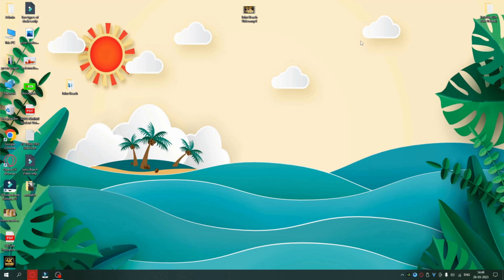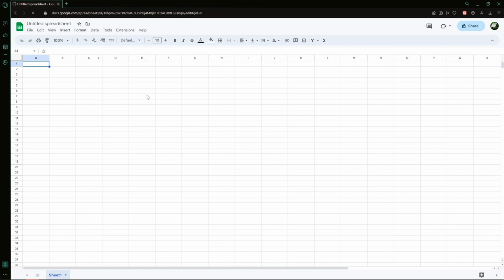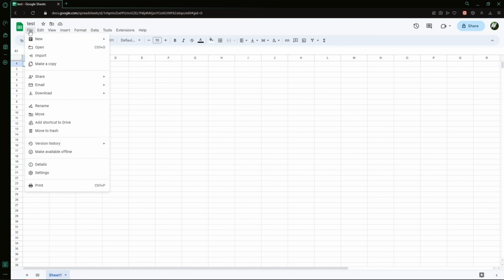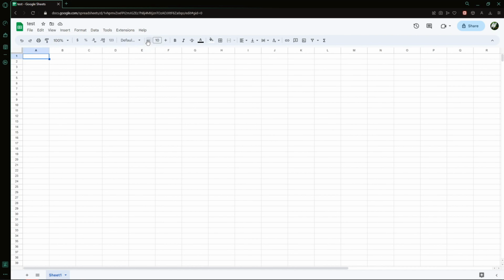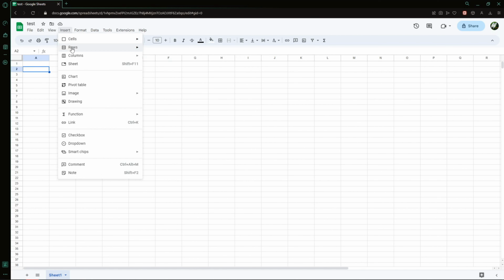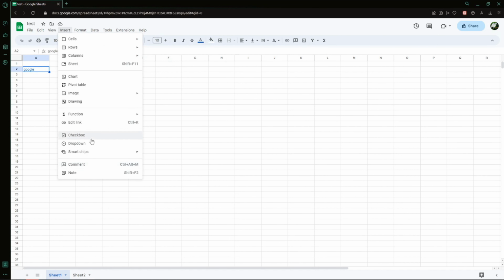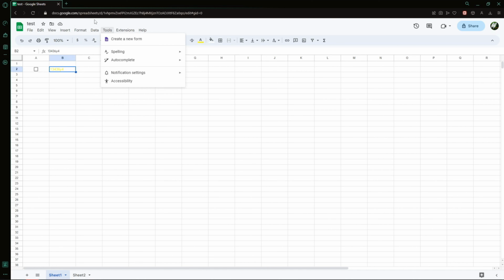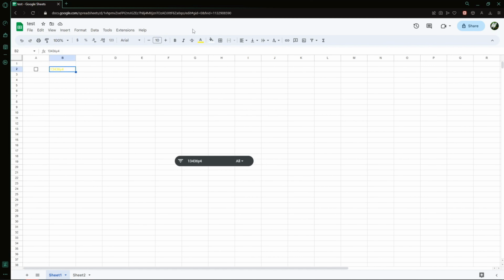(Old) If You're Looking For A Excel Alternative, Try This!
Sorry for such a long break. Had board exams so had to focus on them.

Google Sheets Tutorial for Beginners | A Free Option to Microsoft Excel!!

✅ Gear I Used:
- USB Microphone
- Filmora 11
- Beastly Pc
- Google Chrome
- OBS Studio

About: VS Tech Tips is a YouTube channel which aims to make their viewers the best ppl in technical field!